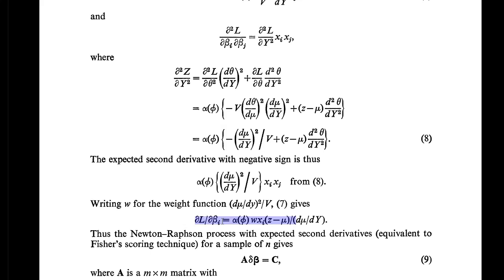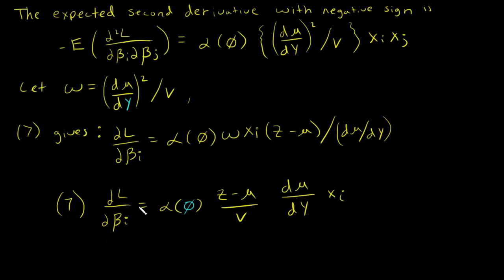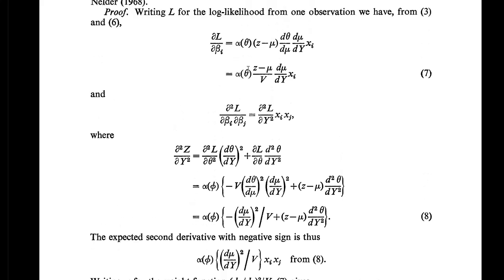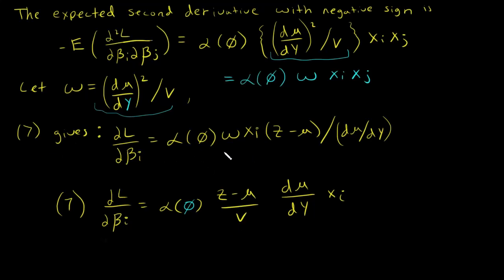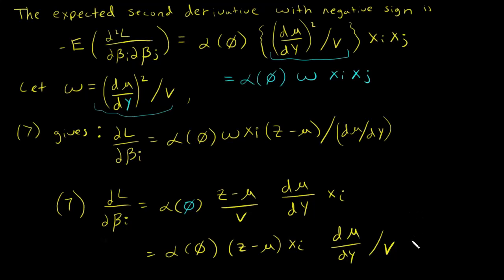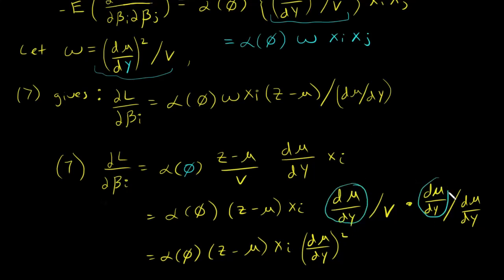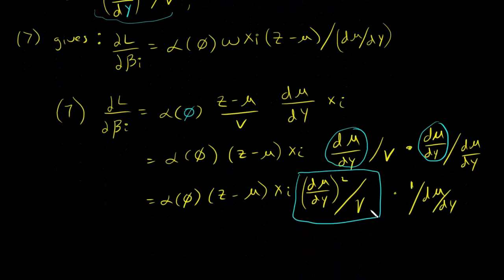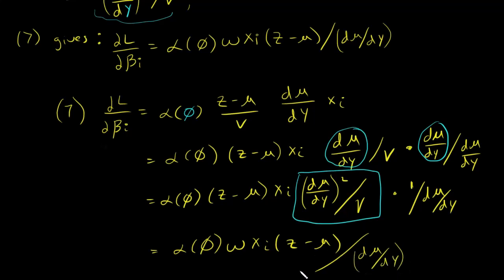Nelder & Wedderburn 1972 - Generalized Linear Model - MLE - Equation 7 with weight function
In this video I will discuss the second line after equation 8 in the famous paper by Nelder & Wedderburn, 1972.